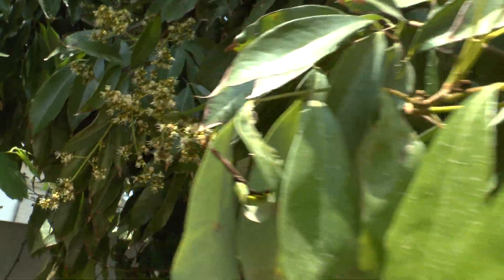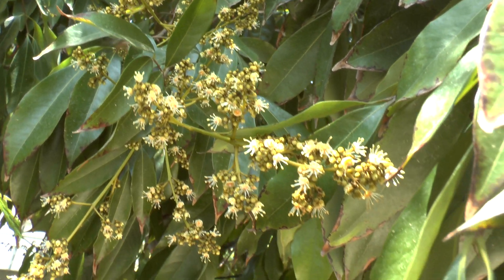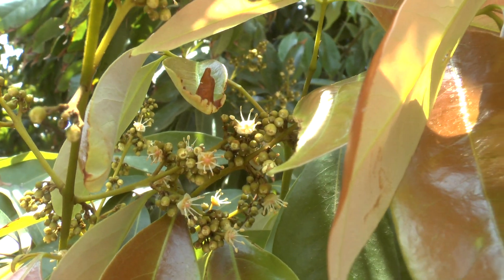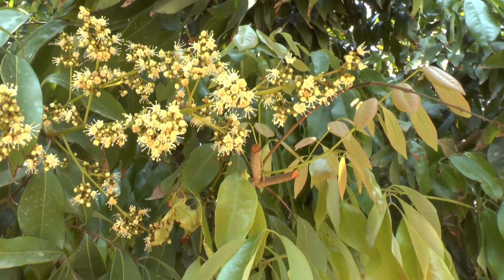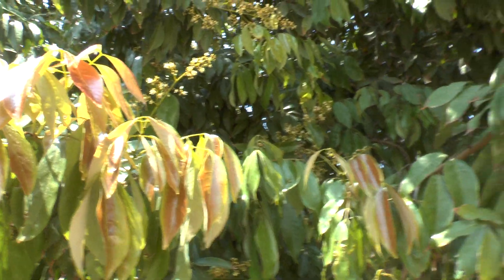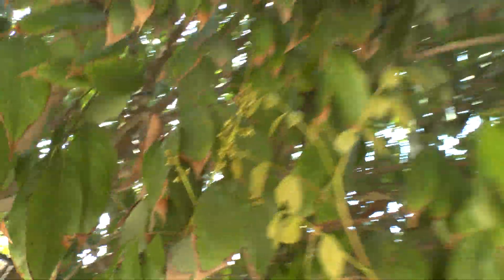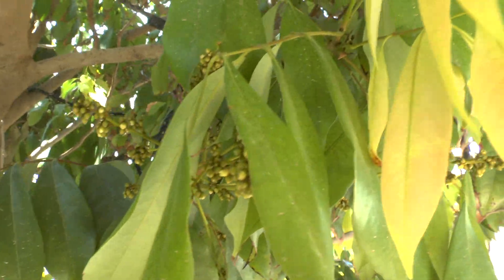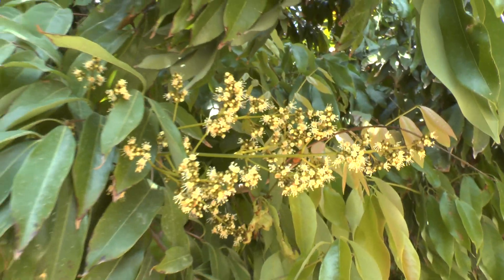Lychee flower - conditions for pollination in order to get fruits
Lychee flower tree - care and grow
Lychee tree for sale
How to grow Lychee flower for fruits, problems and more
Alternative names: Litchi chinensis, litchi, liechee, liche, lizhi, li zhi, lichee s